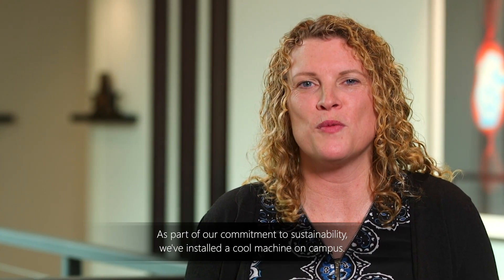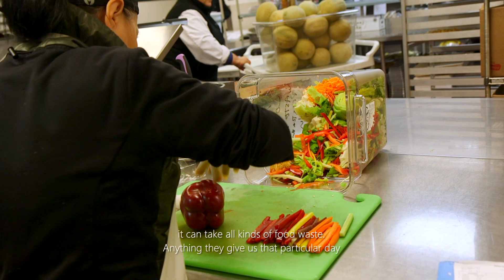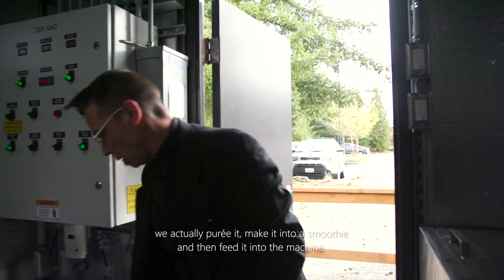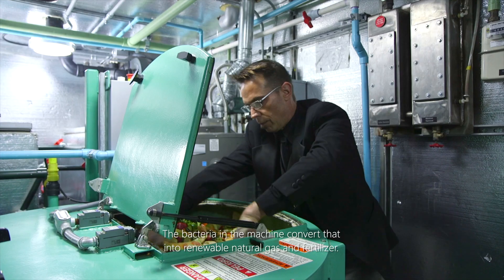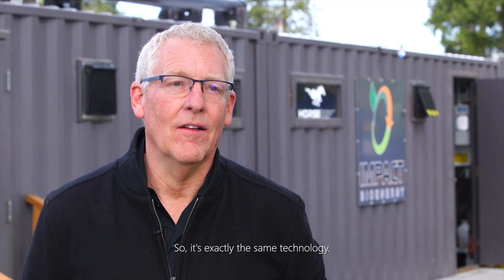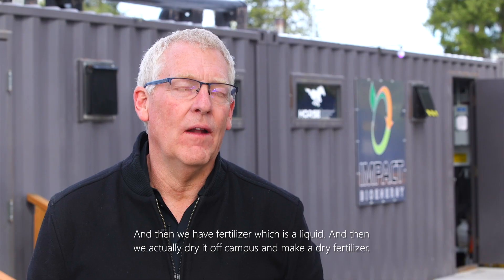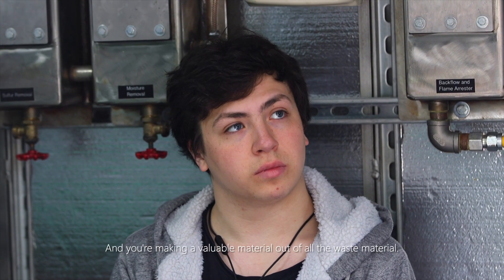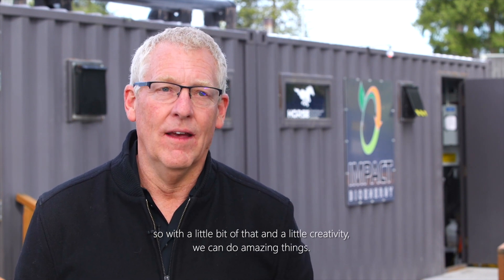HORSE at Microsoft World HQ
IMPACT BIOENERGY manufactures, sells, and supports portable, prefabricated bioenergy systems that convert organic waste materials into energy and probiotic plant food with zero-waste. The HORSE system can be configured to process up to 175 tons per year of food and beverage "waste" materials. Energy can be used in the form of building heat, hot water, radiant heat, light, electricity, and vehicle fuel. Liquid plant food can be used as liquid or dried organic fertilizer. This technology connects food waste resources to job creation, zero-waste operations, energy conservation, renewable fuel/energy production, carbon sequestration and net-negative carbon transportation, resulting in regenerative food/agriculture ecosystems. The process can capture more heat-trapping greenhouse gases than it emits, therefore its life cycle can have a net-negative carbon intensity. The design provides access to healthy, affordable organic food by engaging farmers, food/beverage businesses, communities and governments to build a resilient food ecosystem.